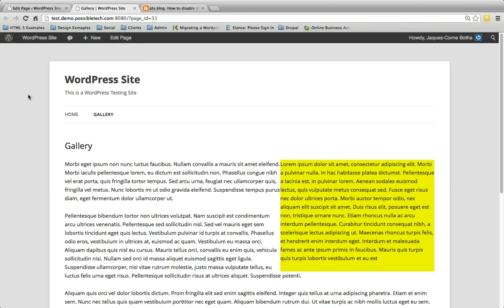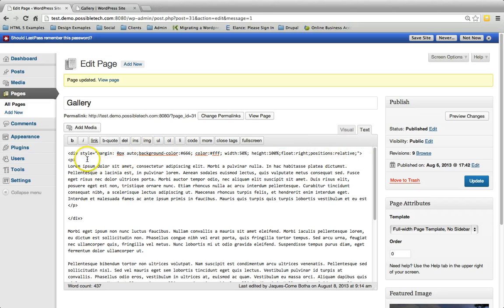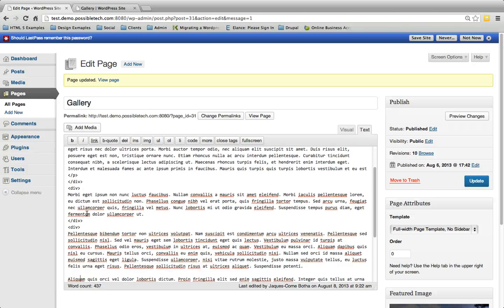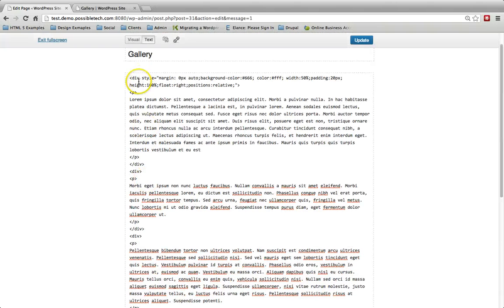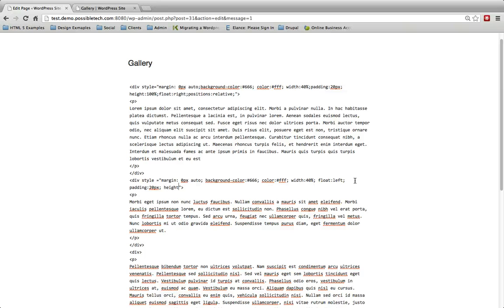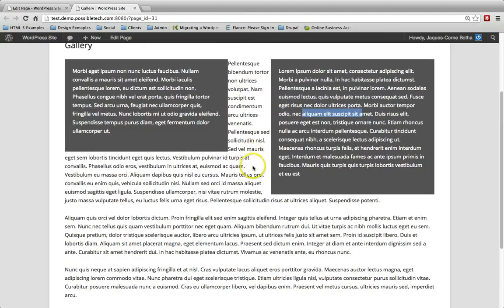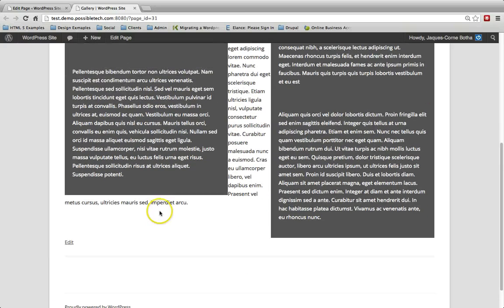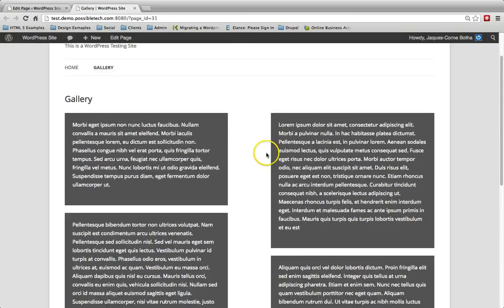HTML Editor part 03 - WordPress Tutorial Video 16 of 62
This video lecture explains the HTML Editor of WordPress and it is the 3rd part of the tutorial